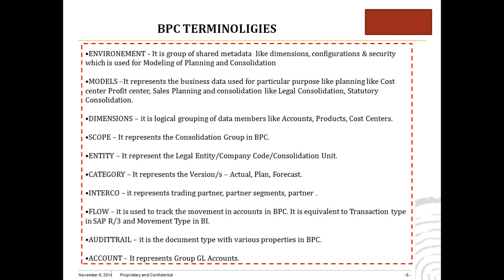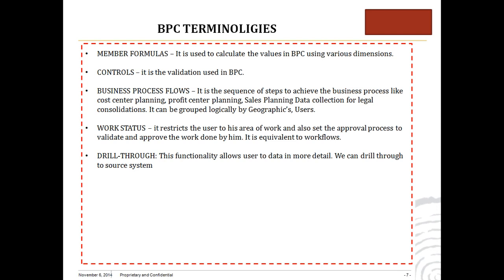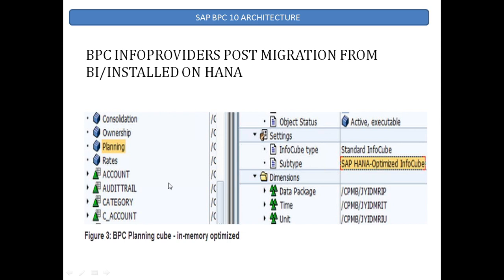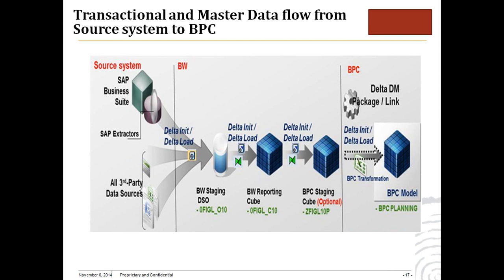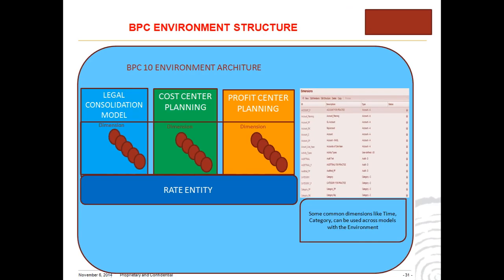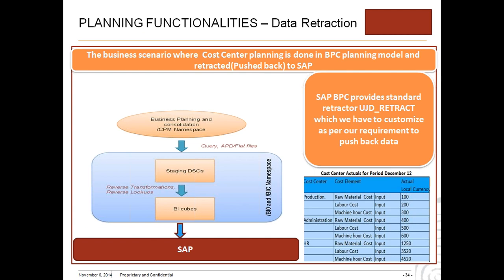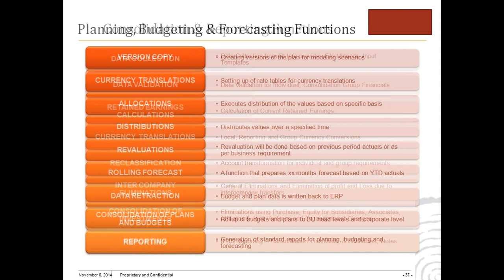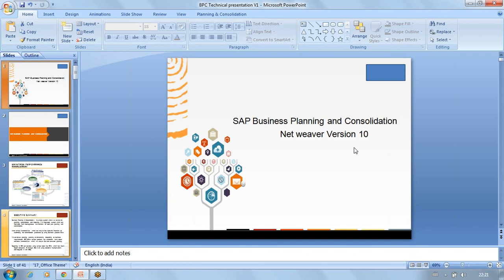SAP BPC online training by Real Time Experts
For Any Clarifications Get in touch to discover what we can do for you

Thanks & Regards,
Srinivas | Director,

Skype ID: keentrainings

Sow good services, Reap Satisfied IT consultants

This email message may contain confidential, proprietary or legally privileged information. It should not be used by any one who’s is not intended Recipient. If you erroneously received this message, please delete it immediately and notify the sender.